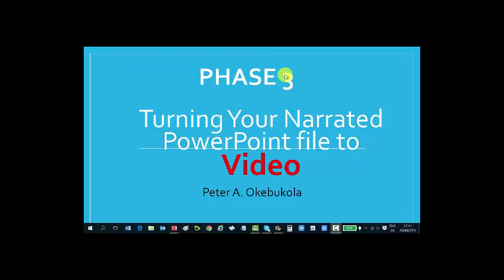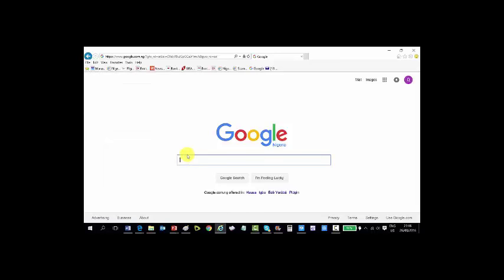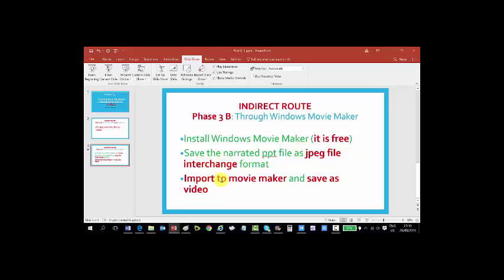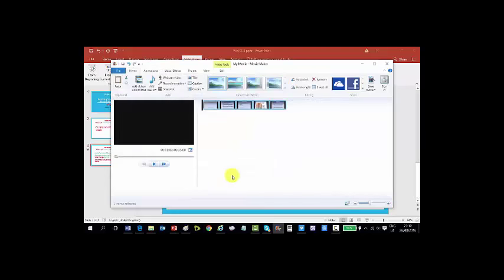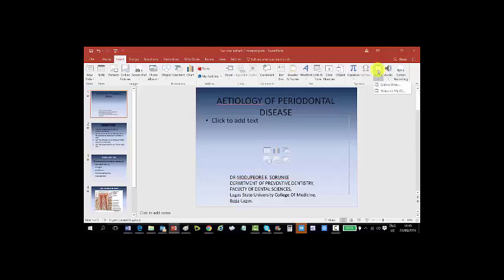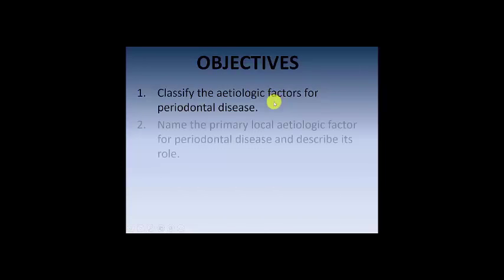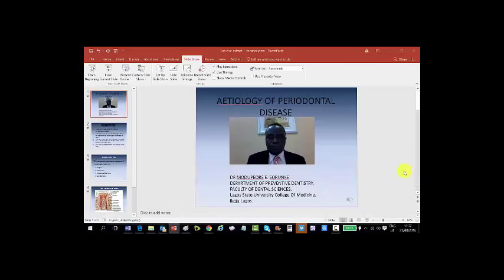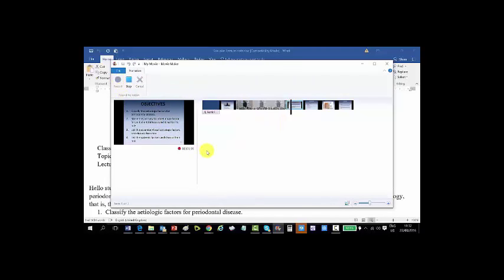Phase 3-Saving PPT as Video by Peter A Okebukola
This is part 3 of 4 of online lectures of Module 2 on Developing, Uploading and Managing Online Courses by Professor Peter A. Okebukola